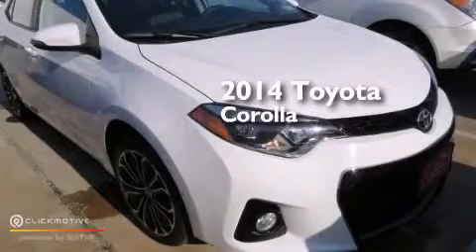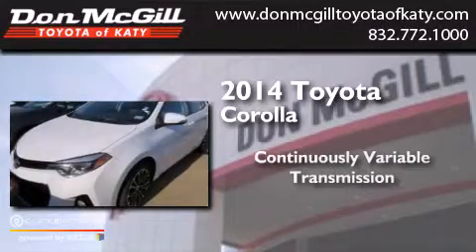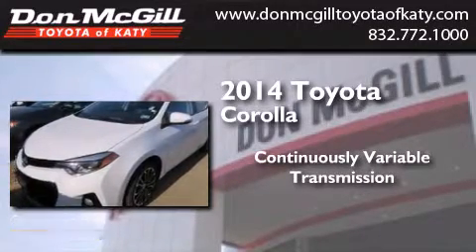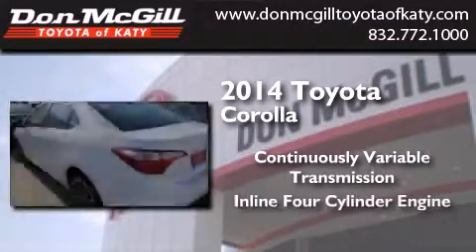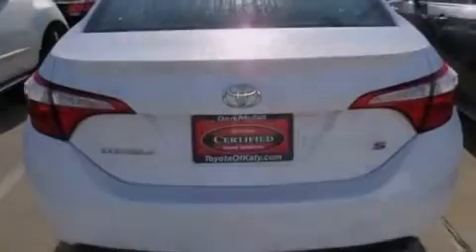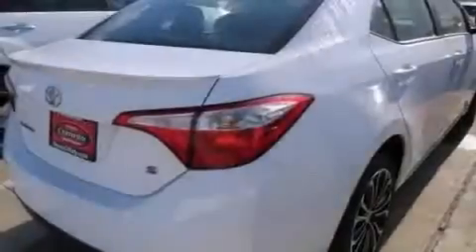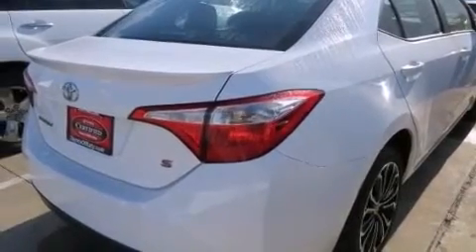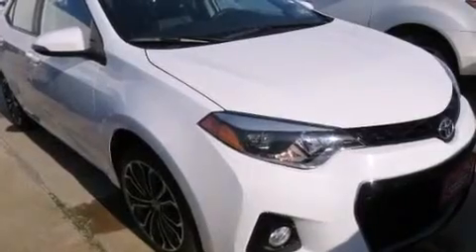Preowned 2014 Toyota Corolla Katy Texas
We've been honored to serve the Katy Texas area , we promise that your experience at our dealership will exceed your expectations ! Year : 2014 Make : Toyota Model : Corolla Engine : Regular Unleaded I-4 1.8 L/110 Trans . : Variable Exterior : Super White Miles : 13,529 Stock : K55390 Don McGill Toyota of Katy - GST 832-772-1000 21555 Katy Freeway Katy , Texas 77450 Preowned 2014 Katy Texas